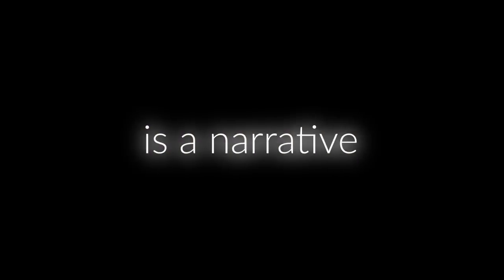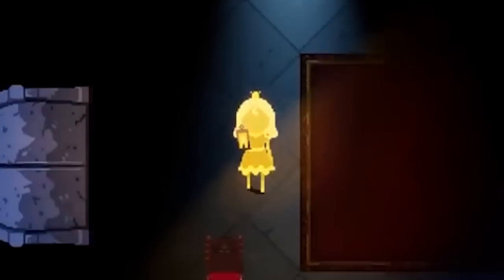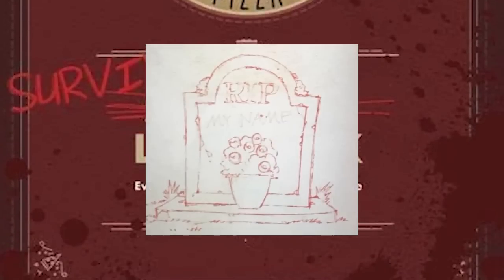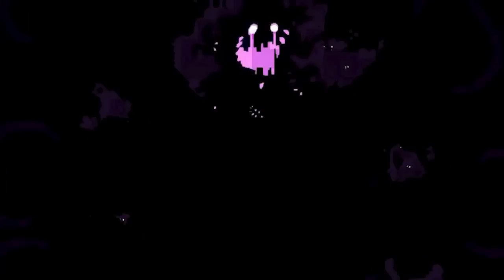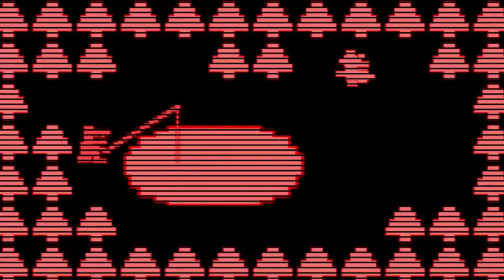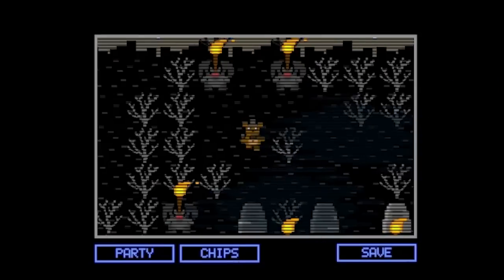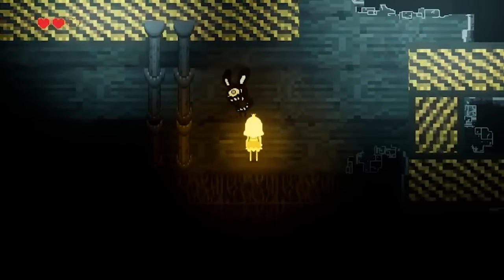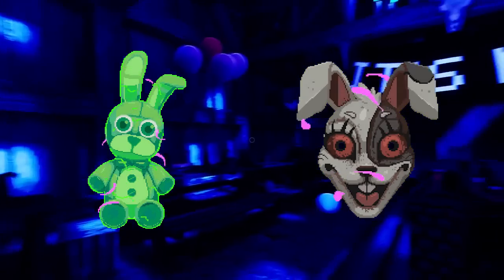Princess Quest: A Tale of Forgotten Vengeance (FNAF)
In Security Breach, we came face to face with three Princess Quest arcade machines, tied to a special savior ending. But what was the story behind it and why is it so important to the lore? I think I have the narrative solved and it has quickly become one of my favorite minigames in the entire Five Nights at Freddy's series.

for the incredible artwork that I used for the thumbnail!!

(っ◔◡◔)っ ♥ Hope you have an amazing day! ♥

Timestamps:
0:00 Introduction
0:35 Princess Quest I
5:23 Princess Quest II
10:27 Princess Quest III

1 - Forest Temple - Orcarina of Time
2 - Princess Quest Title Theme - Security Breach
3 - Resurrections - Celeste
4 - Clocktower - Epic Mickey
5 - Time Gear - Pokemon Mystery Dungeon Explorers of the Sky
6 - Sonata for the Fallen - Ultimate Custom Night
7 - Anxiety - Celeste
8 - Wi-Fi Menu - Mario Kart Wii
9 - Sad Ending Music - Security Breach
10 - Caught in a Loop - Security Breach